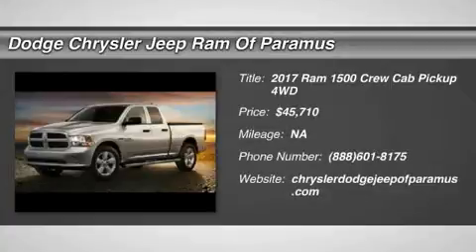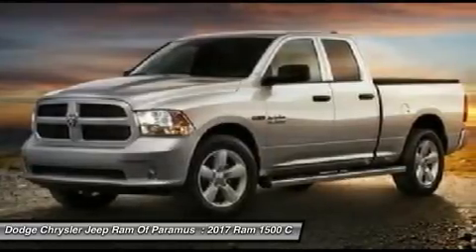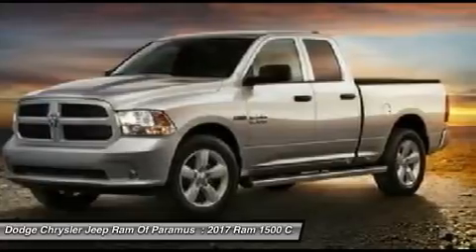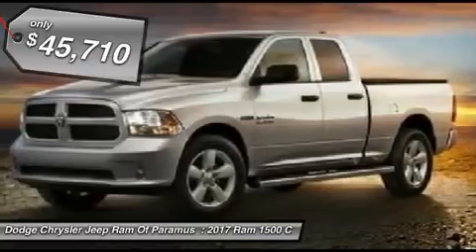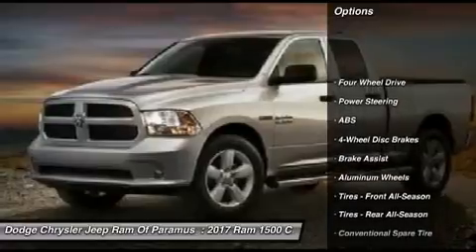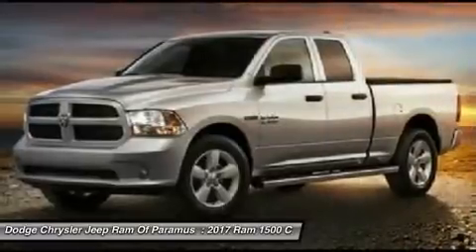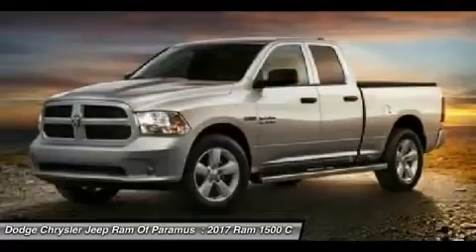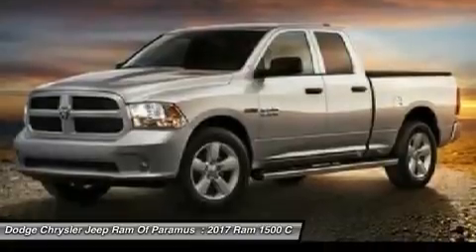2017 Ram 1500 HS549344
2017 RAM 1500 Paramus, NJ
Stock# HS549344

Don't miss this 2017 Ram. Make a great choice today with this must-have car. Learn more about this car by contacting the dealership today and complete your driving dreams.